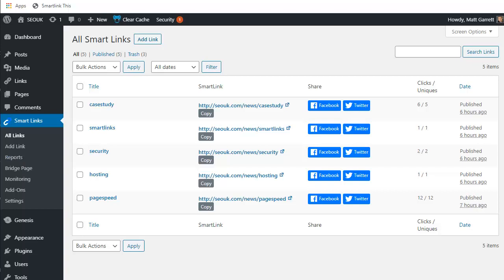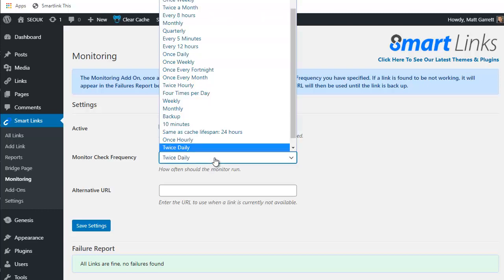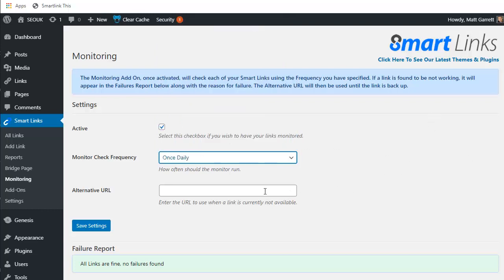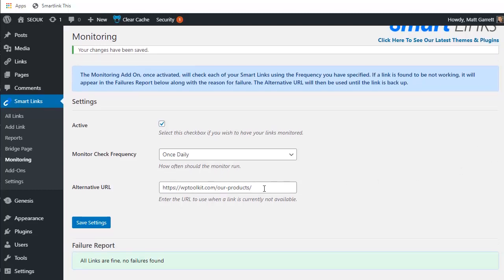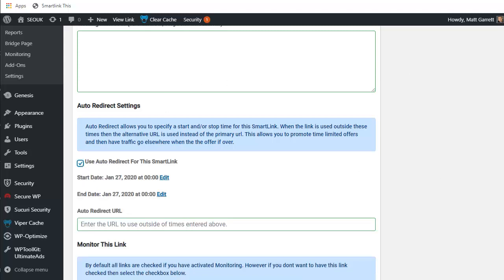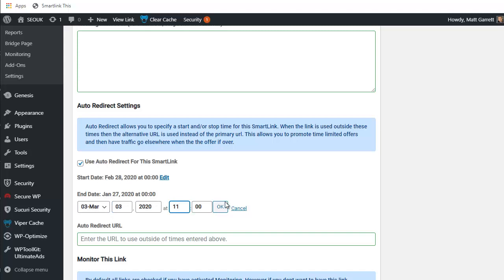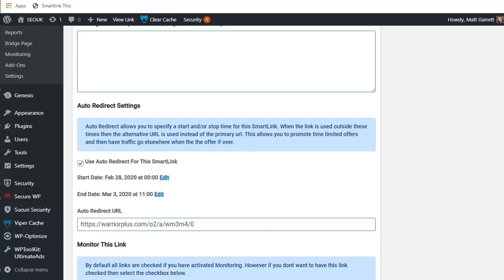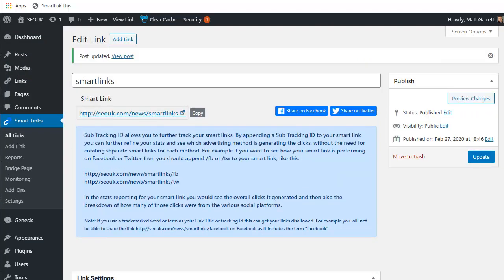WP Smart Links Addon Tutorial